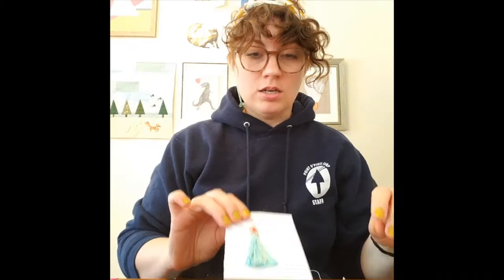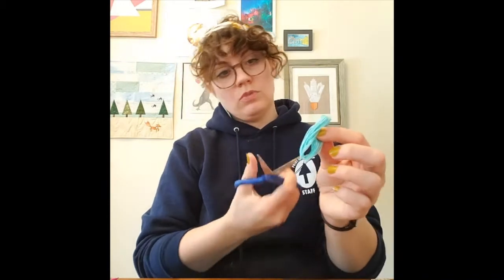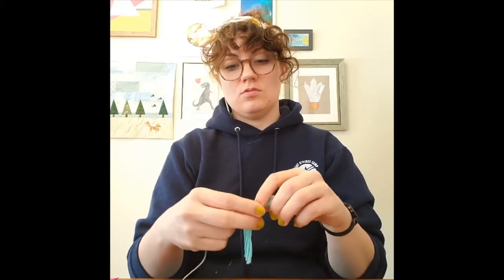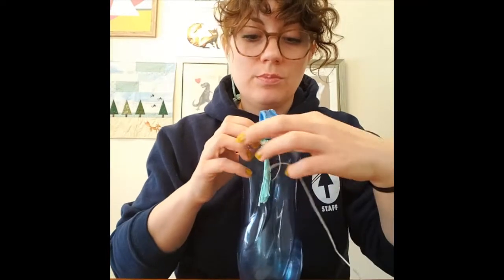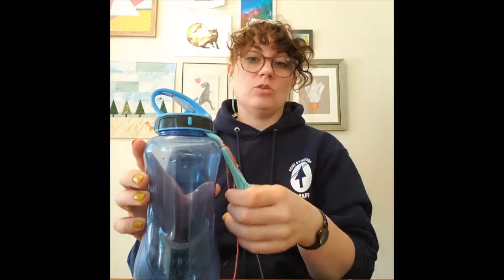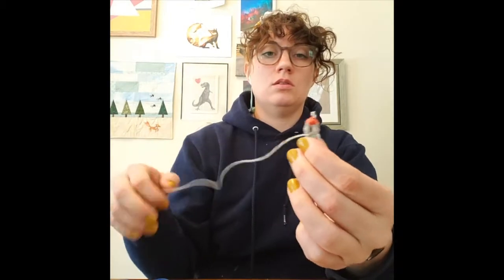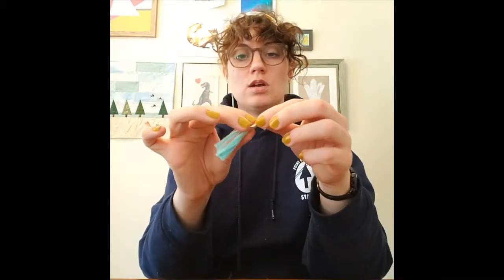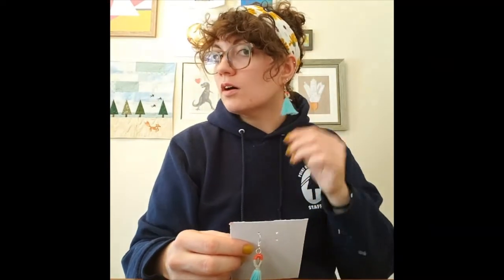Getting Artsy with Annie - Tassels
Annie shows us how to make tassels for earrings or key chains.